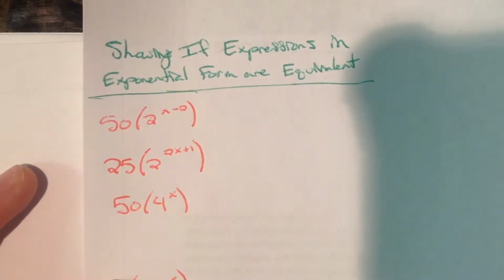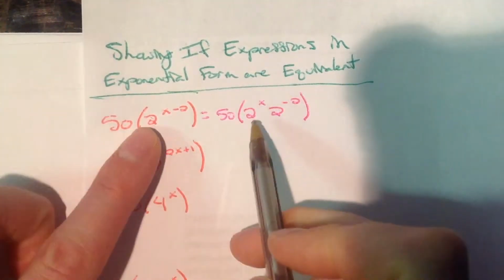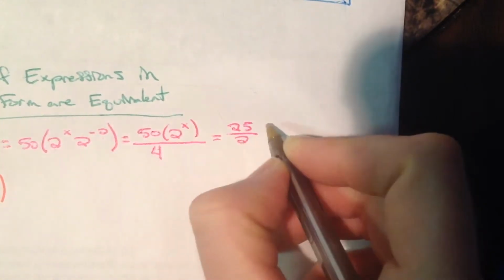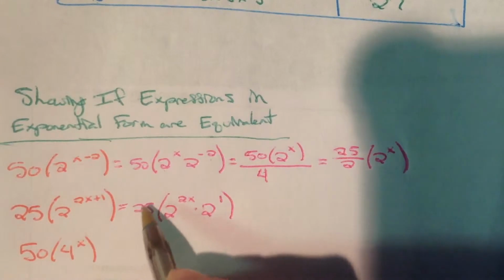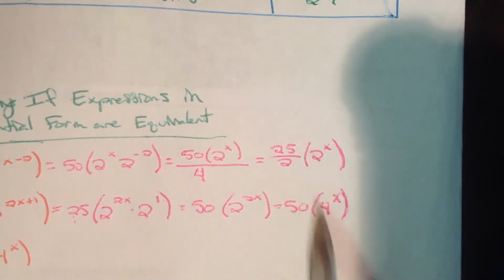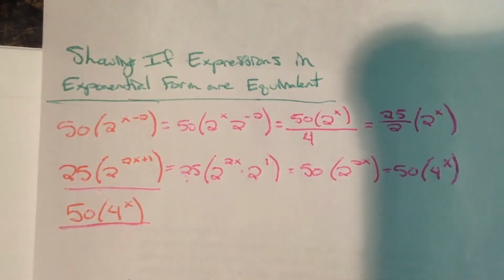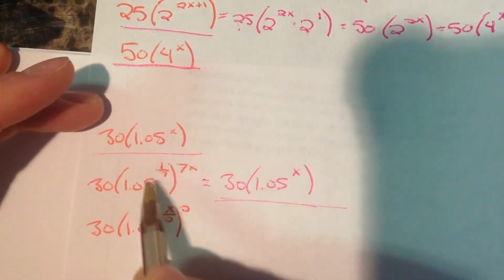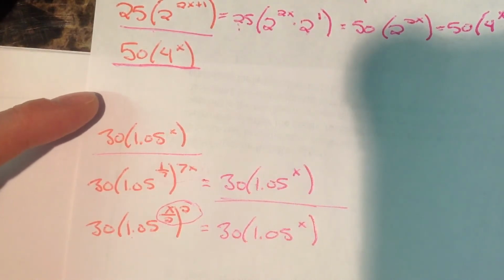Showing if Expressions in Exponential Form are Equivalent